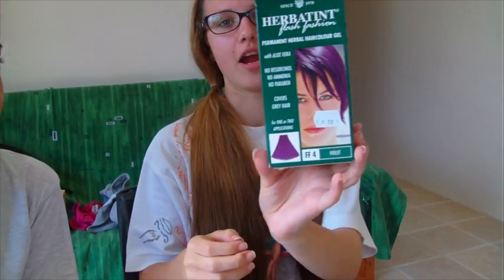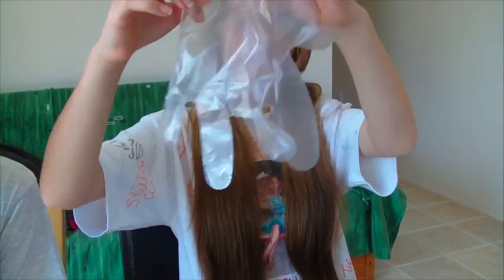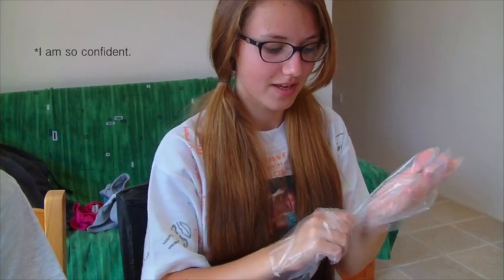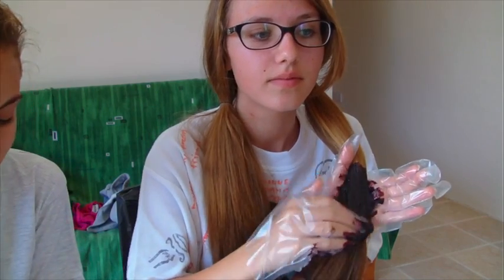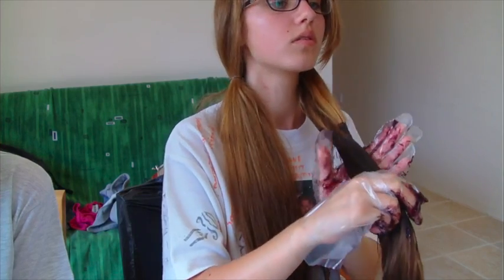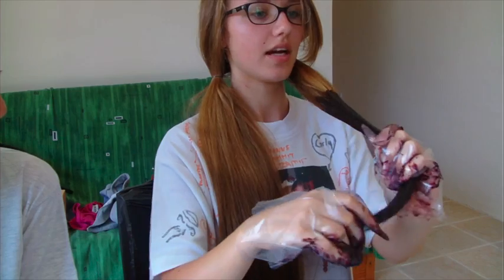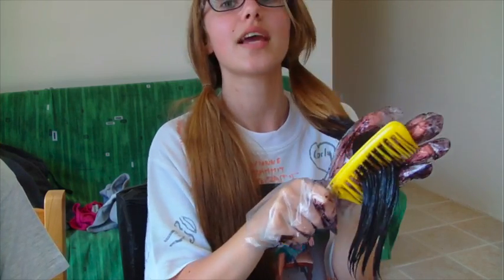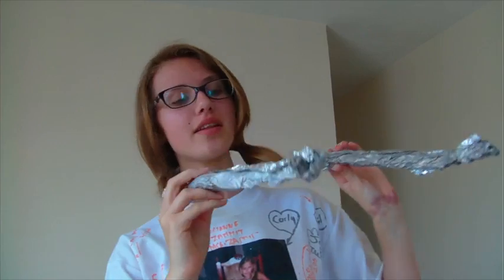Purple Dip-Dye | Stella